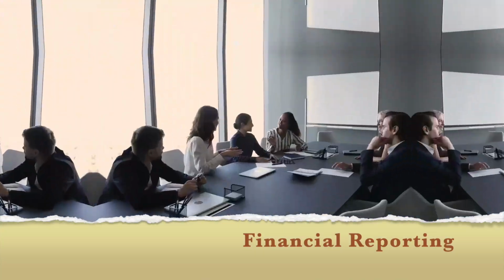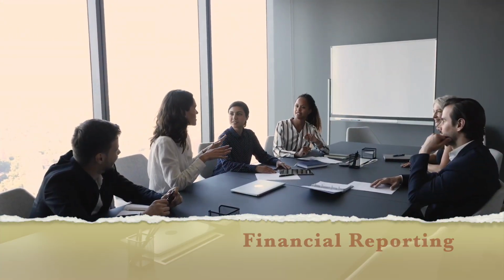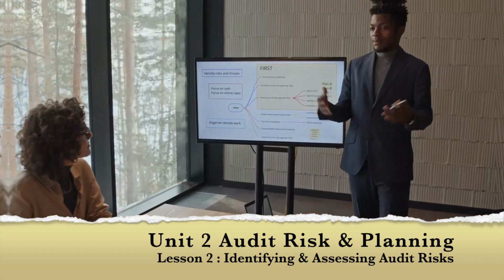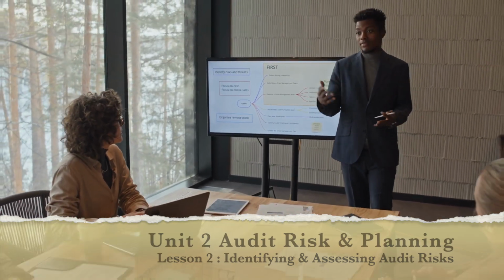Financial Reporting Class : U2T2 Idenifying & Assessing Audit Risks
Financial Reporting Class
Unit 2 Audit Risks & Planning
T2 Idenifying & Assessing Audit Risks